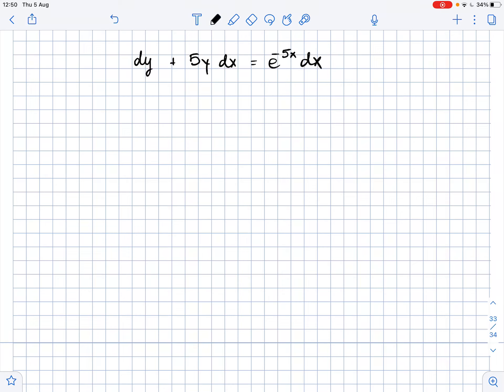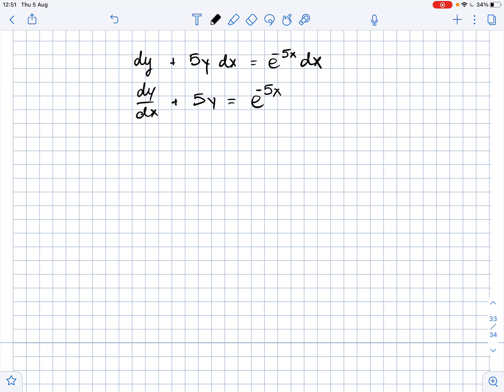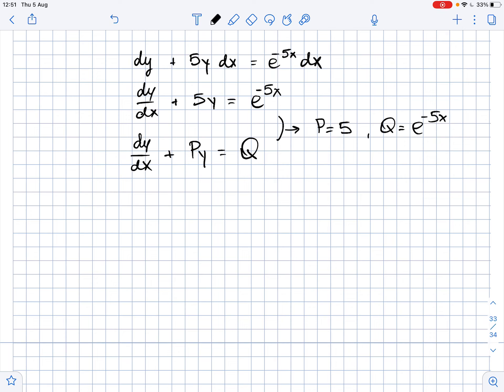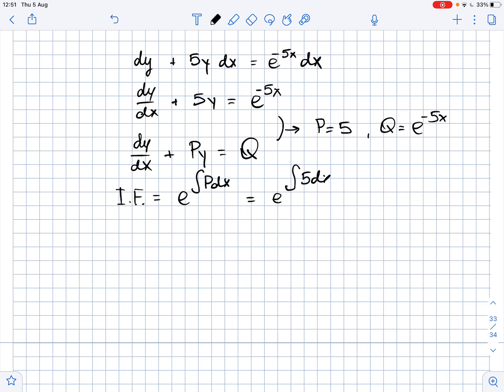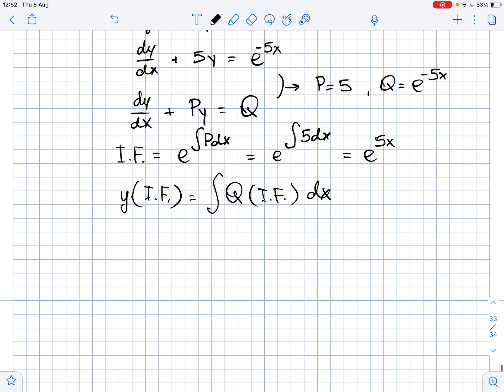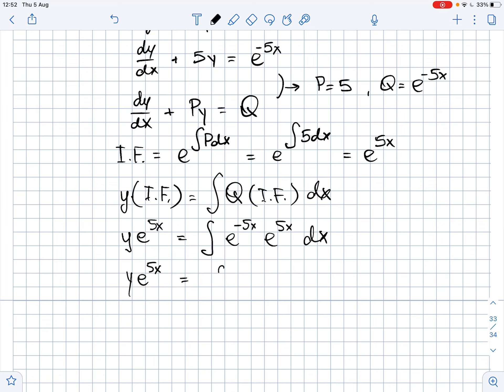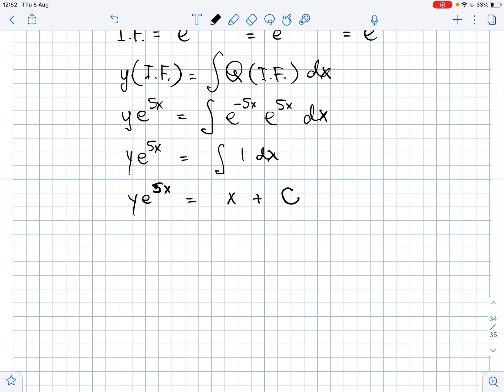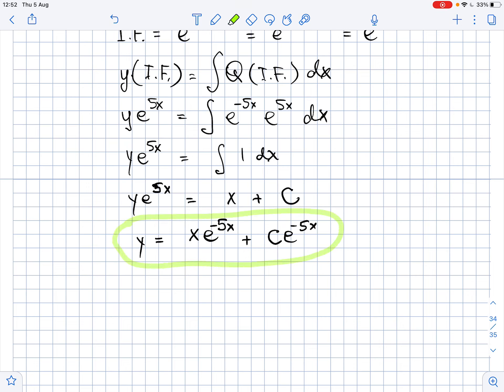To further justify the Cofunction Theorem, use your calculator to find a value for ... | Plainmath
Solution to Differential equations question: To further justify the Cofunction Theorem, use your calculator to find a value for the given
pair of trigonometric functions. In each case, the trigonometric functions are cofunctions
of one another, and the angles are complementary angles. Round your answers to four
places past the decimal point.
sec 6.7^@, cosec 83.3^@